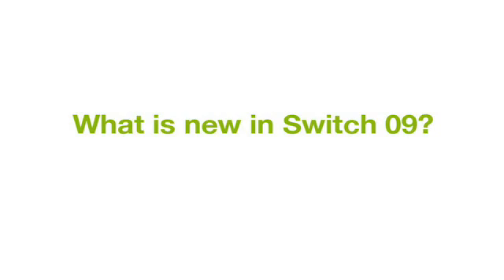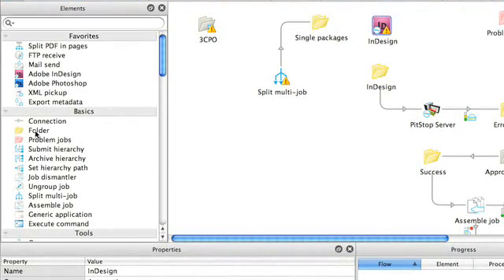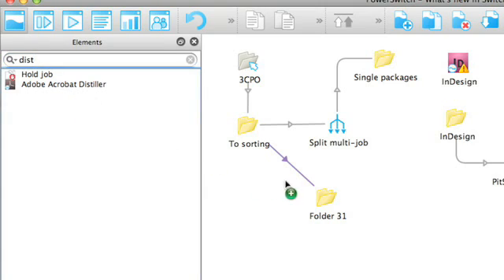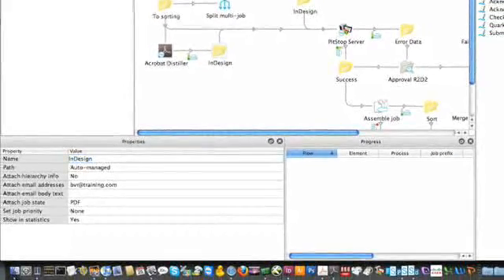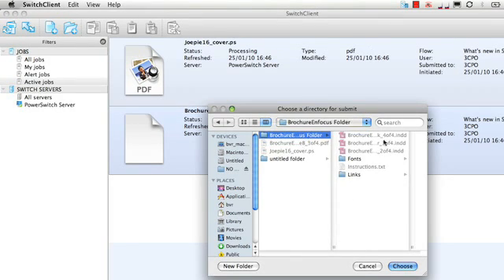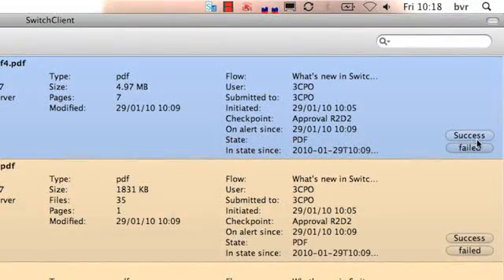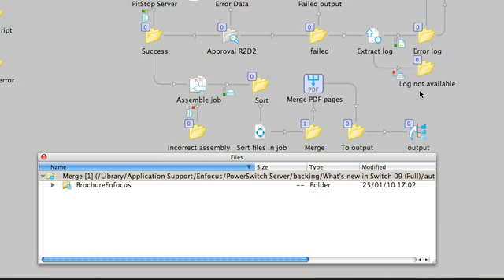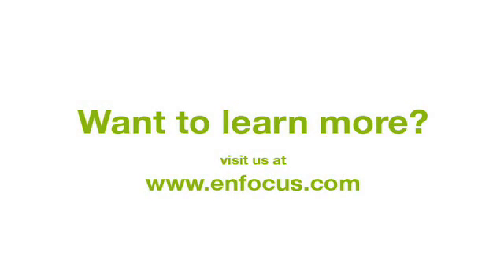Automate repetitive tasks in your workflow with Enfocus Switch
- Enfocus Switch automates repetitive tasks in your prepress workflow. Automate processes using simple drag-and-drop.